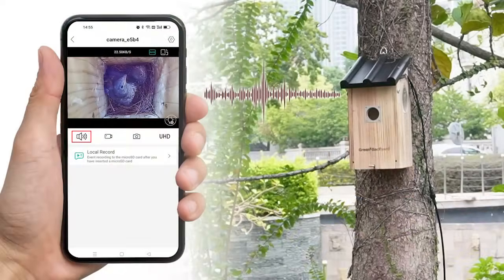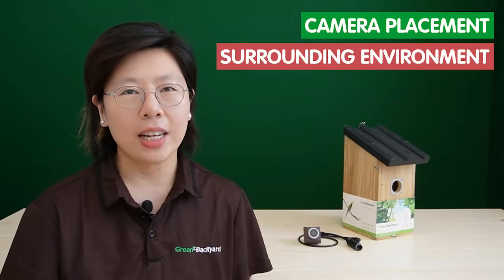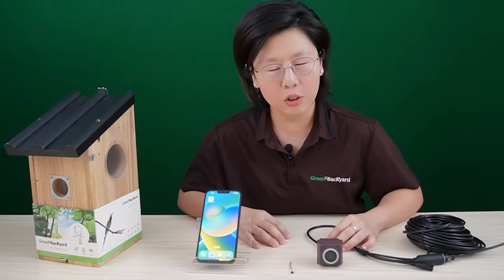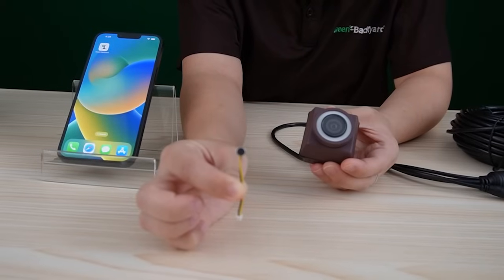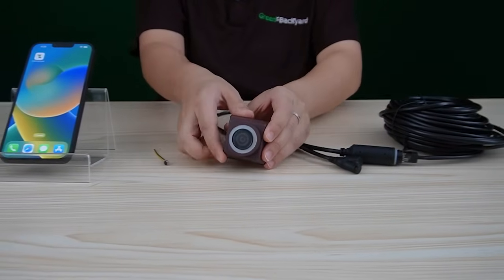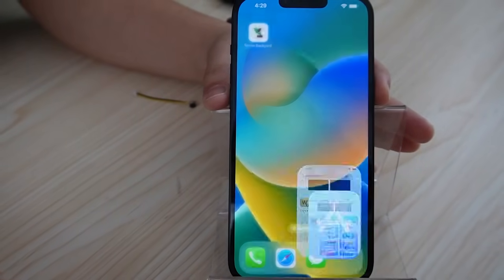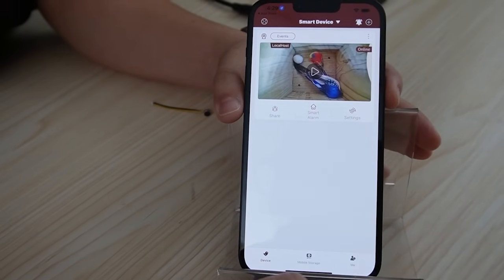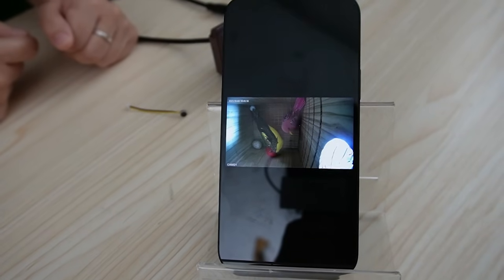Built in Audio Bird Box Cameras The Importance of Audio in Observing Bird Behaviors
In this exciting video, we delve into the fascinating world of bird watching, exploring a unique tool that brings you closer to nature: Built-in Audio Bird Box Cameras! Discover the significance of audio in observing bird behaviors and unravel the secrets of the avian world like never before.

0:00:00 The Importance of Audio in Observing Bird Behaviors and Habits
How to Capture High-quality Audio with a Bird Box Camera
The advantages of Using Built-in Audio Bird Box Cameras